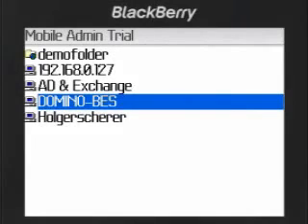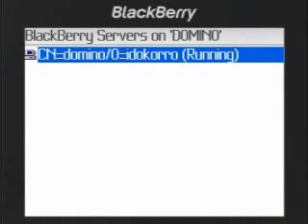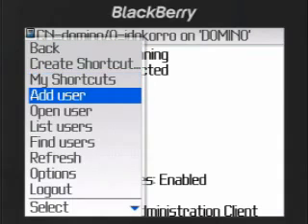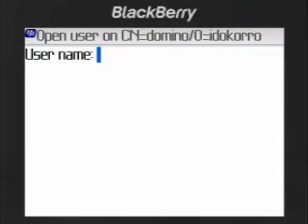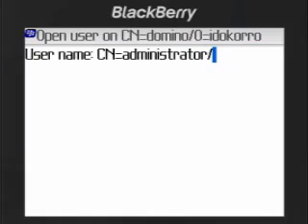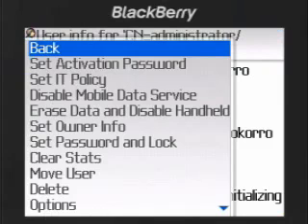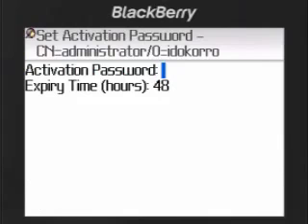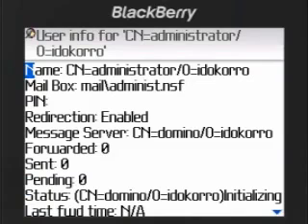Smartphones Review - Get Your Free HTC G2 Phone Here!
to get your HTC G2 Phone now!